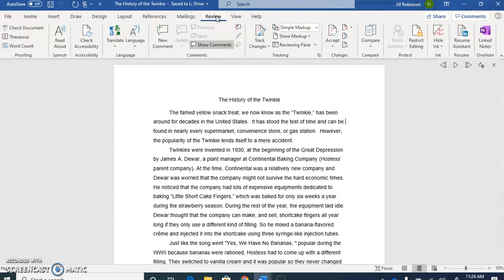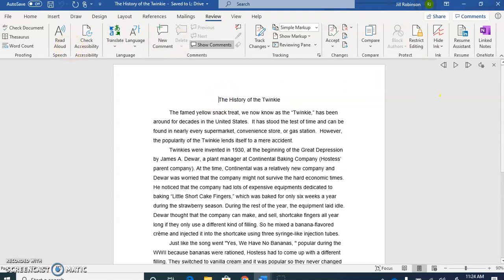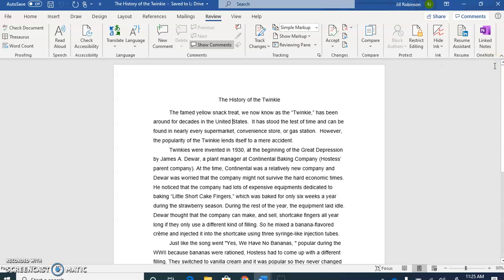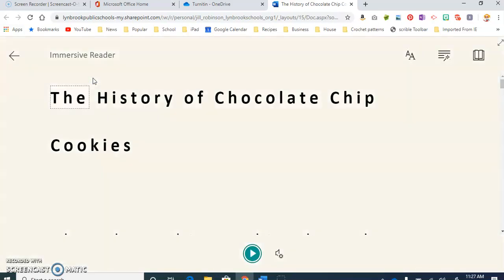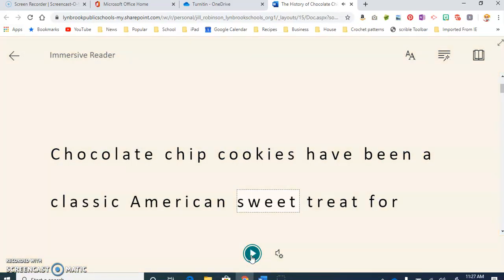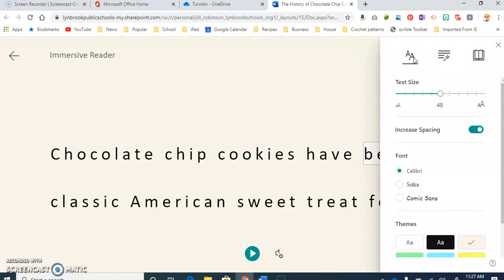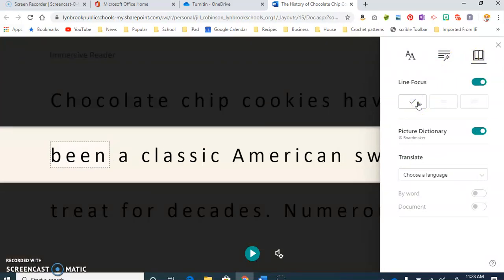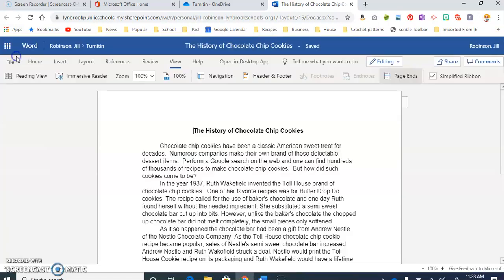Microsoft Learning Tools - Immersive Reader in Word 2016 & Word Online